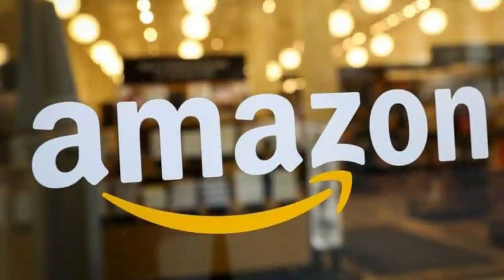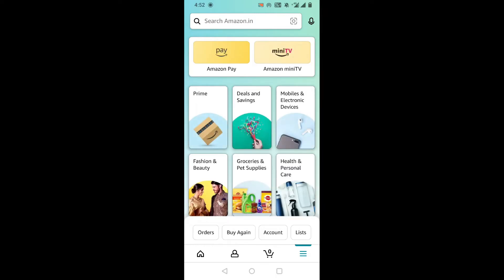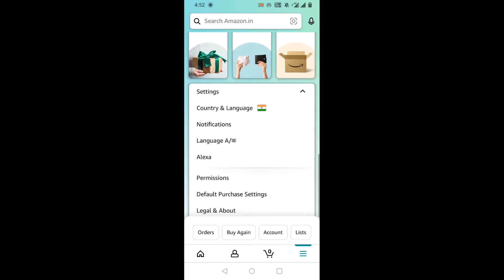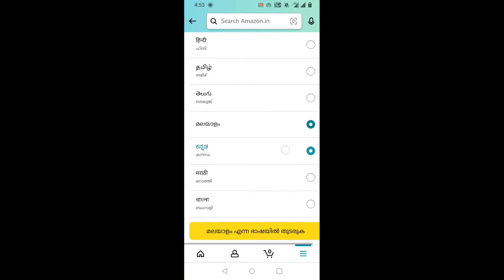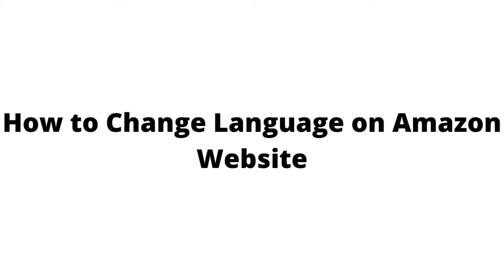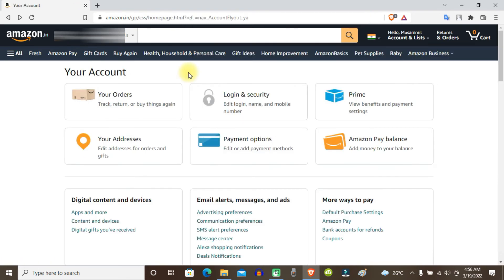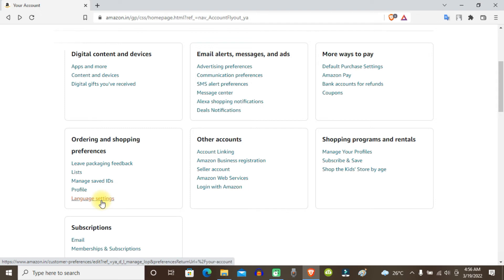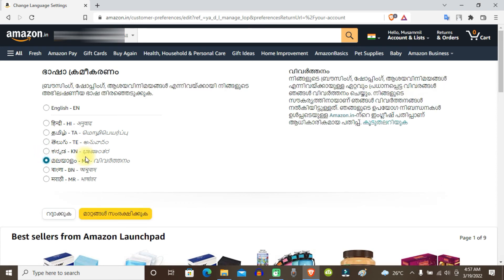How to Change Language on Amazon App & Website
Amazon is an international online retailer and national borders often have little impact on the company's reach or popularity. That means Amazon supports many languages; if English is not your preferred way to communicate, you can generally set Amazon to use whatever language you want to use.

So let's see how it works.